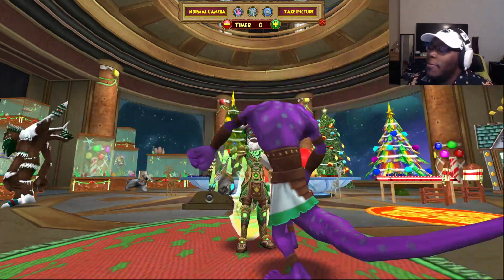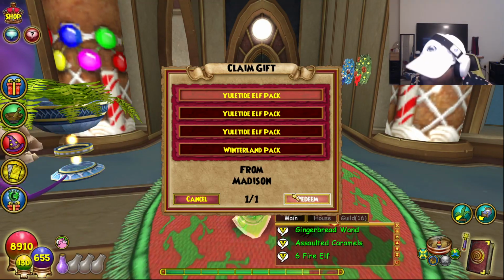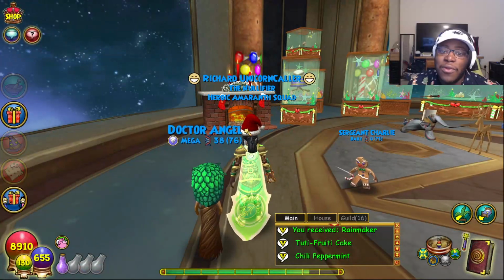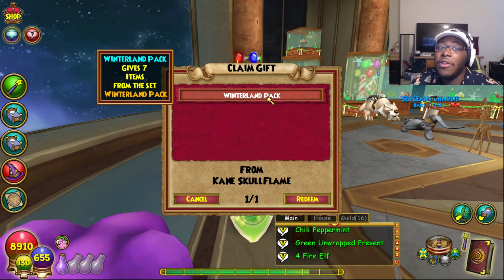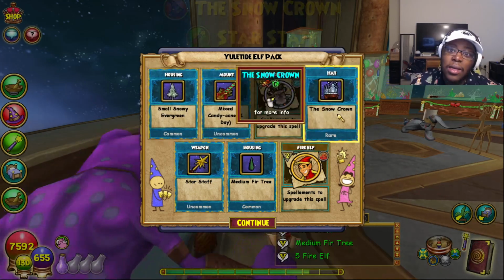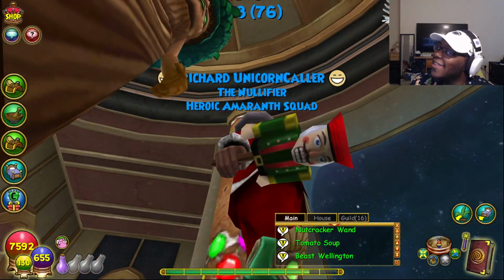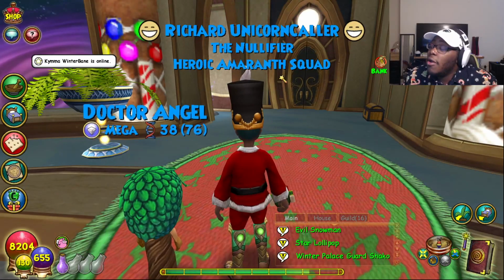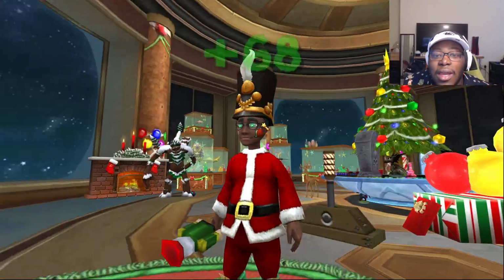Wizard101 | CRAZY YULETIDE ELF PACK OPENING!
Blaze IronGem: Mammoth Mini
JxstVon Simply: 1-Month Membership
Carpetuse: Gifted Bundle
Isaac Frostweaver: Multiple Packs
Nicholas NightBringer: Krampus Runner Mount

THE DESIGNERS

SOCIALS